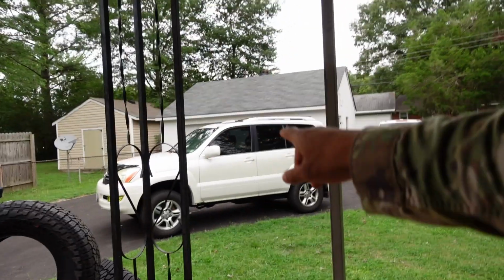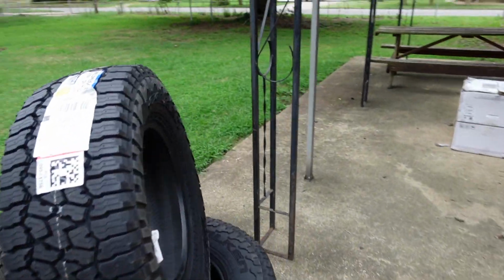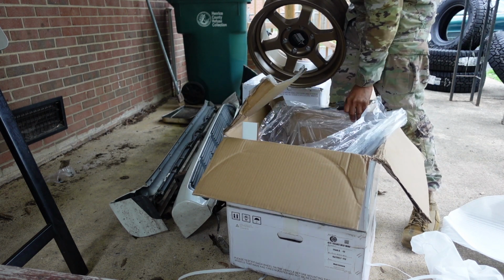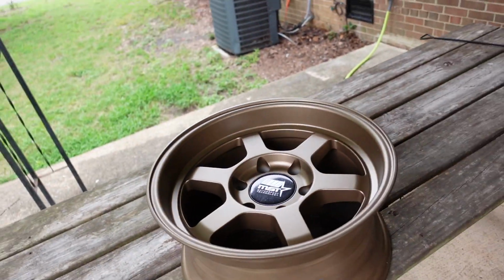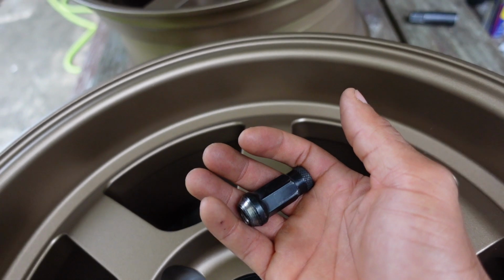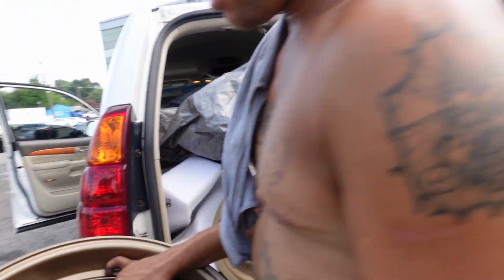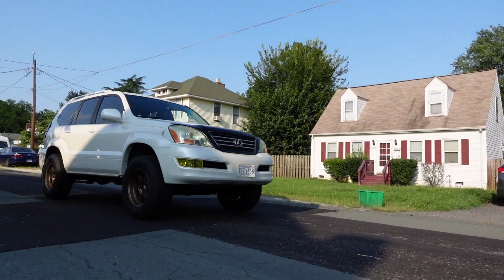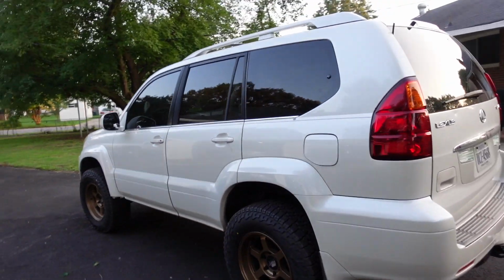New Wheel & Tire setup for the Gx470! MST Time attack / Falken Wildpeak A/T3W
Today we install a new wheel and tire package on the gx470, MST time attack and falken wildpeak tires make for a great and very aggressive combo! if you want any of the parts used here for yourself links are below.

Falken wildpeak A/T3W 265/70/17

Muteki SR48 lug nuts

Circuit performance valve stems

If anyone wants to donate to help the channel out or if a video really helped you out feel free to send something my way, Thanks!:

What's up fam I'm Braxton but my friends call me Book, I'm an automotive enthusiast and active-duty soldier. My job takes me to some pretty cool places that allow me to do some pretty gnarly things with cars, from spectating at the pike's peak hill climb, experiencing the Nürburgring in the Apex 911 gt2 rs ring taxi, and even driving the Swiss Alps. I'm currently living in Virginia my content includes vlogs, car reviews, some minor event coverage, and videos about my personal vehicles. Let me know what you want to see!